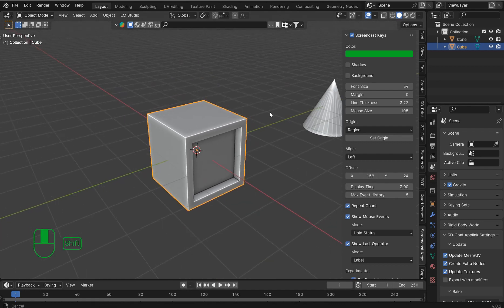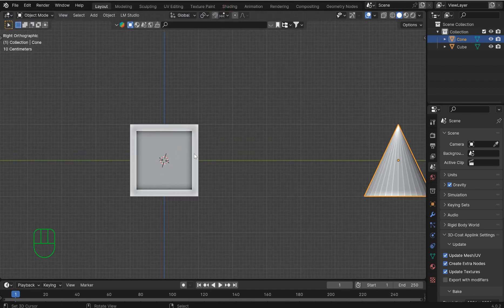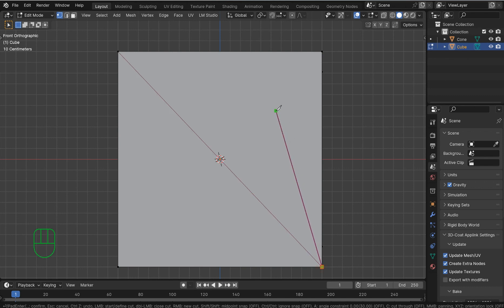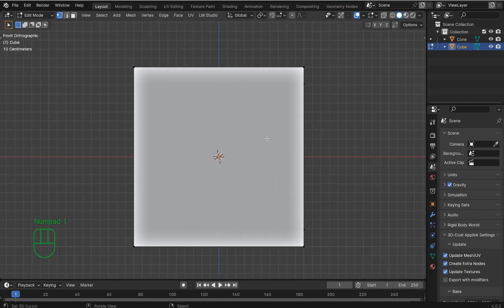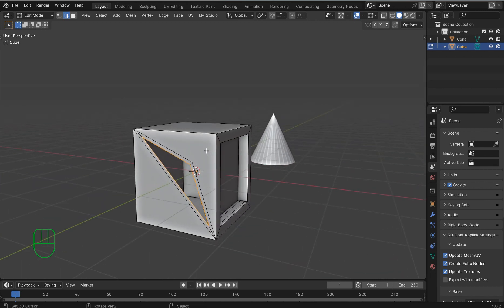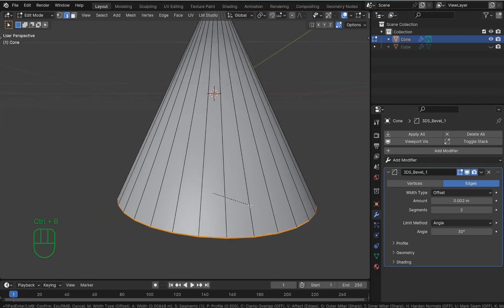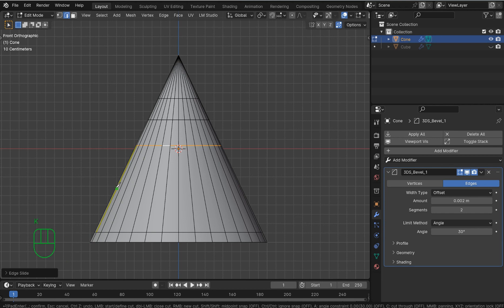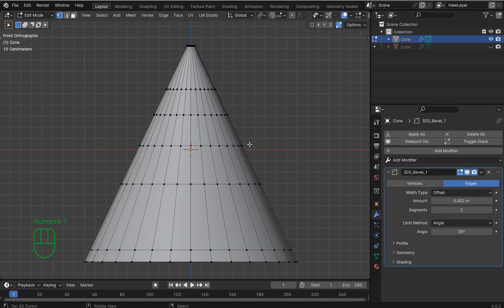Blender Knife Topology tool Overview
Mirror Machine

Mentioned & important links:

My add-ons found on Blender Market